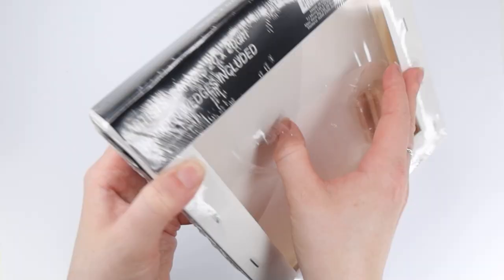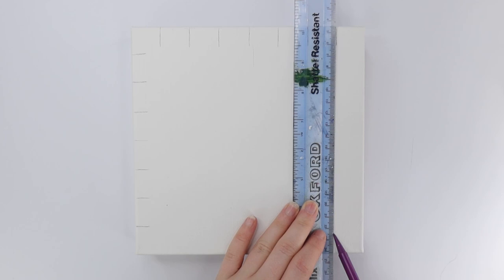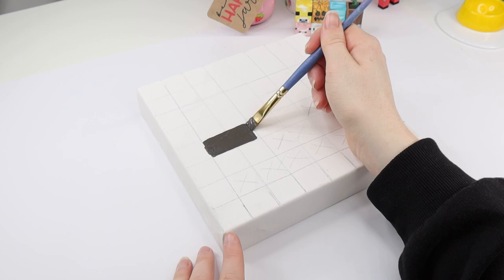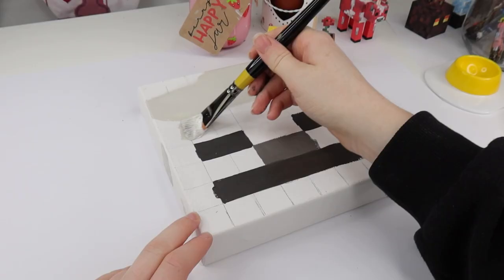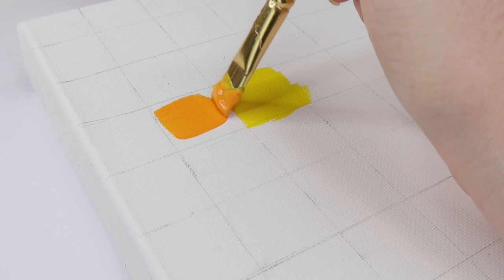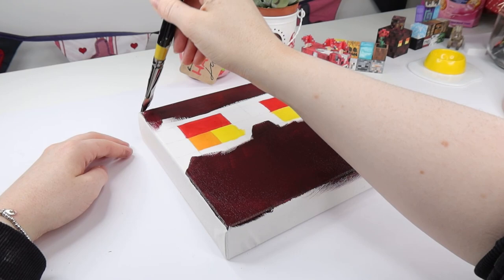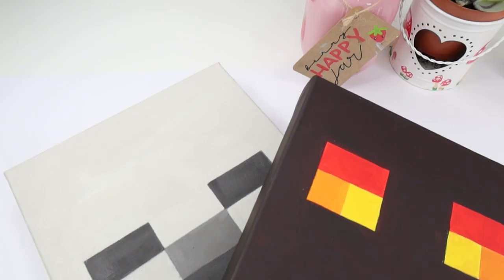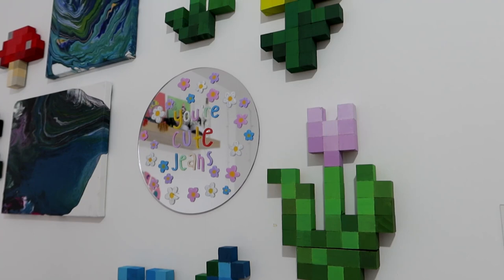Making simple MINECRAFT MOB canvases + tutorial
- TODAY’S VIDEO -

In today's video I painted 2 minecraft mob faces on canvases! They're super simple but look super cute! What minecraft mob would you like to see me paint next?

- ABOUT ME -

Hey, my name’s Celyn Haf! You may know me from Tiktok for my art videos. Some of my most popular videos include ‘Painting rocks for my boyfriend’ and ‘Painting a disney keyboard’ but I do so much more too! I love painting and making random arts and crafts. But besides art I also enjoy singing, vlogging and musical theatre! Some of my favourite videos to film besides art videos are vlogs and product reviews! (I just think they’re so fun!)

I also run a little business called “Pebbles By Celyn” on Etsy where I sell rock painting and original art. My most popular products are my stickers! You guys seem to love them! (Thank YOU)

- UPLOAD SCHEDULE -

Every Friday at 5:00pm GMT

CelynHafSings

- MUSIC CREDIT -